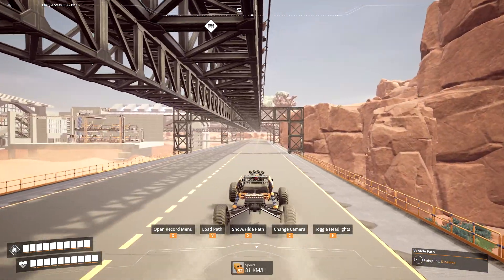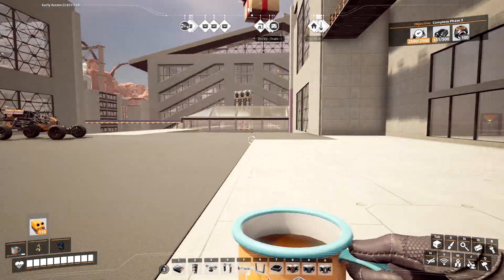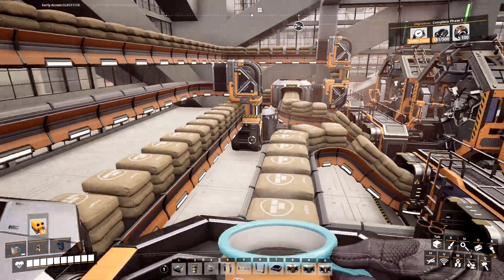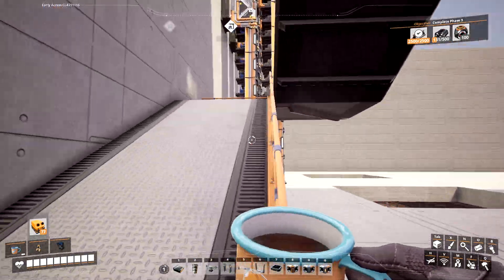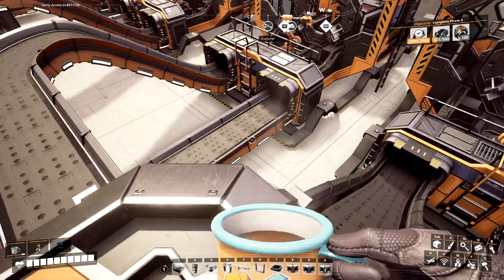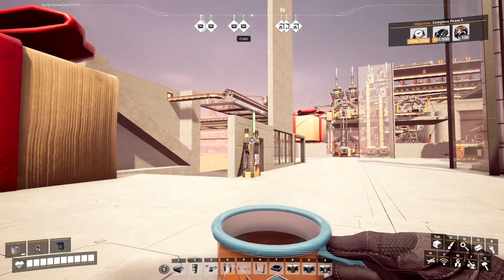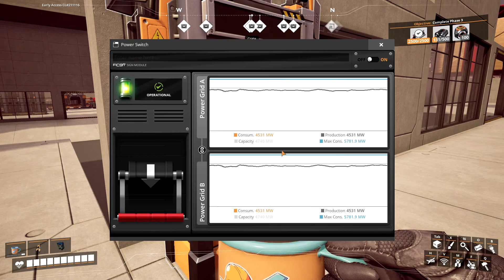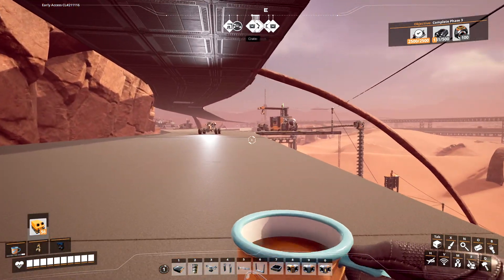Satisfactory Ep 185 Update 7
Just some trouble shooting. Think we are finally at 100%. Gonna Have to work on some more power before the next factory!